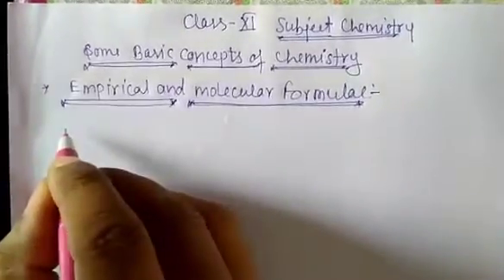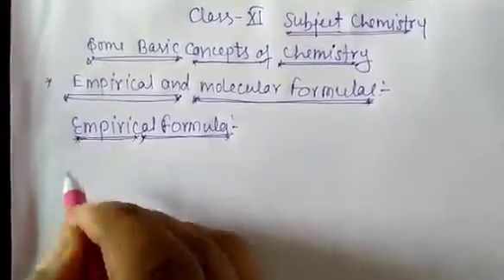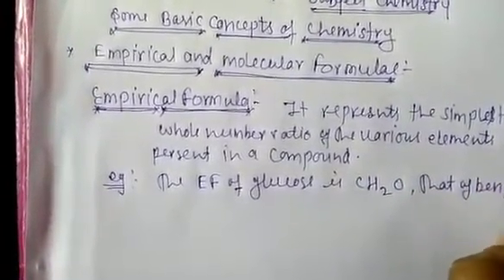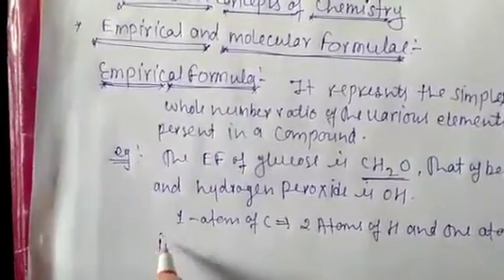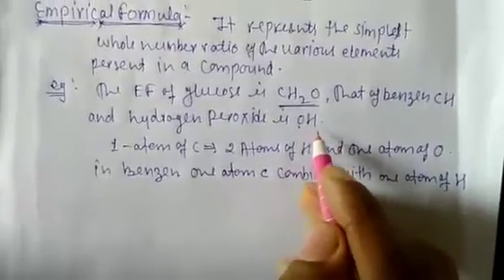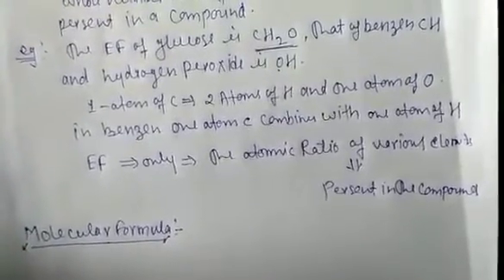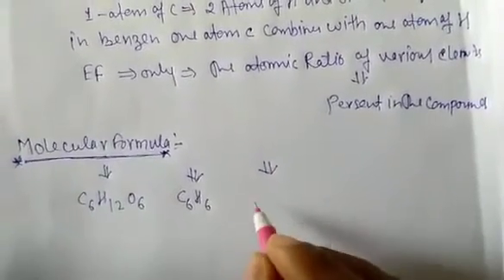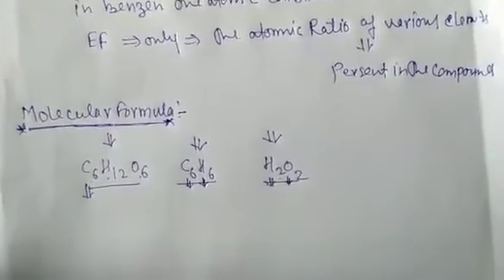BASIC CONCEPT OF CHEMISTRY || CLASS XI || EMPIRICAL AND MOLECULAR FORMULAE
Chemistry class by Mr Brijesh Prajapati Chapter 1 Basic Concept of Chemistry. Topic: Empirical and molecular formlulae